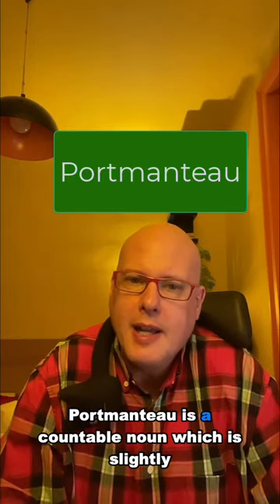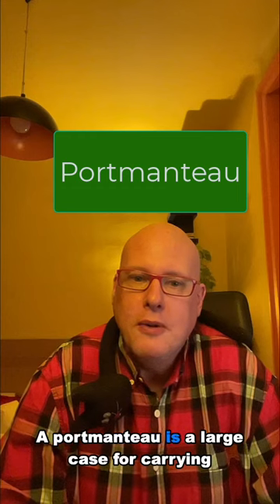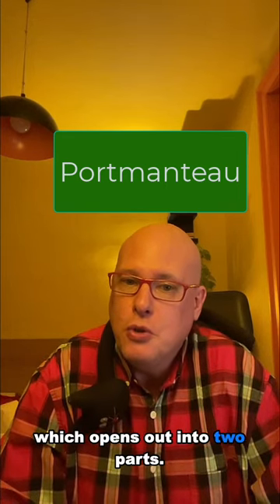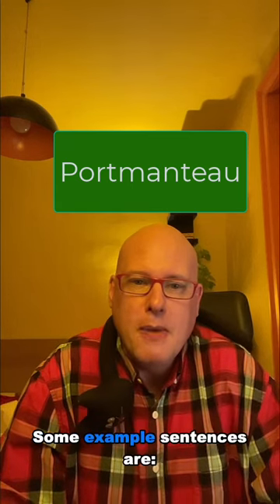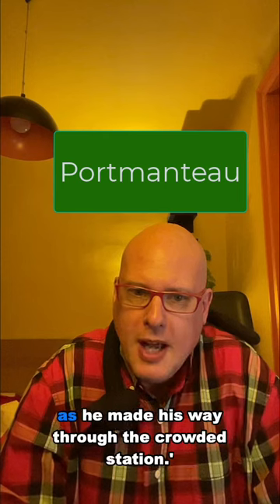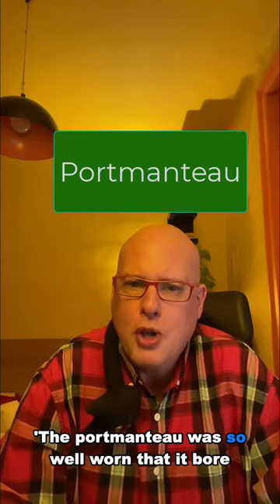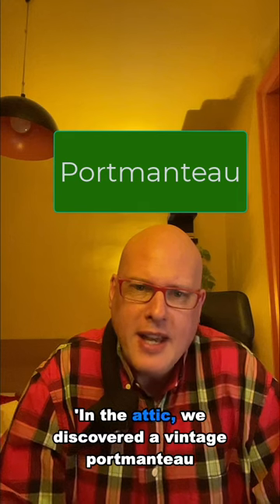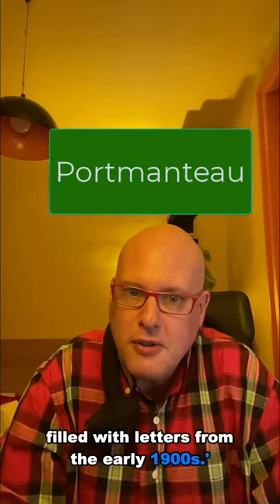Word of the Day: Portmanteau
Today's word of the day is 'portmanteau'.  Portmanteau is a countable noun which is slightly old-fashioned now.

A portmanteau is a large case for carrying clothes while travelling, which opens out into two parts.

It comes from French and first appeared in English in the 1580’s.

Some example sentences are:

‘The traveller struggled with his heavy portmanteau as he made his way through the crowded station.’

‘The portmanteau was so well-worn that it bore the marks of many adventures across different continents.’

‘In the attic, we discovered a vintage portmanteau filled with letters from the early 1900s.’